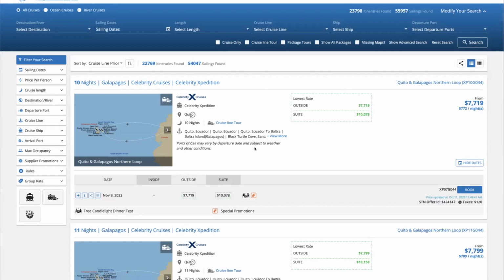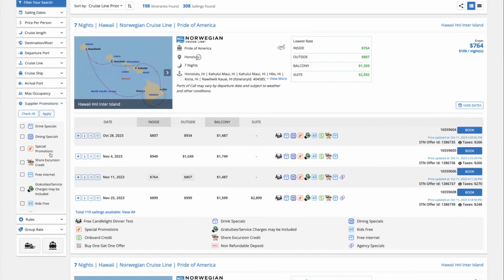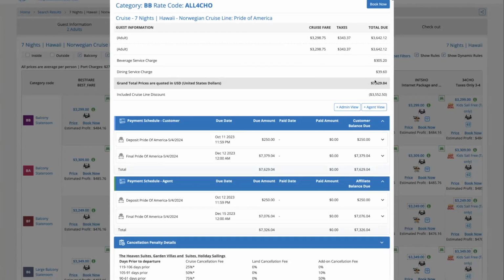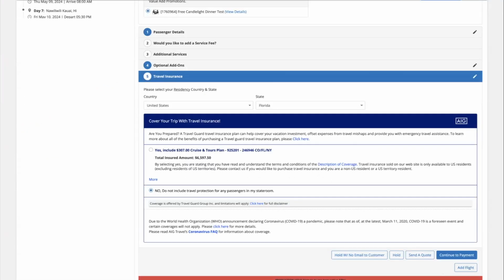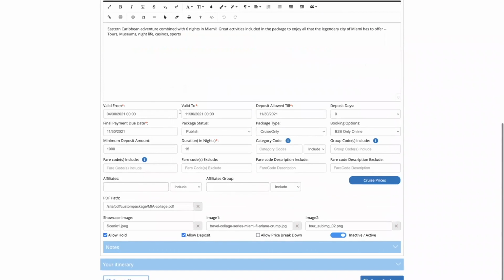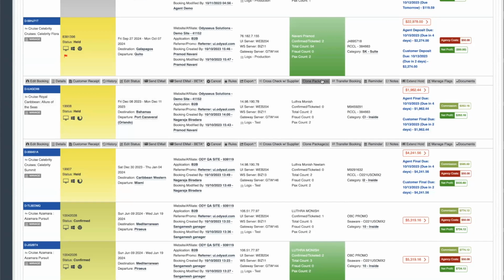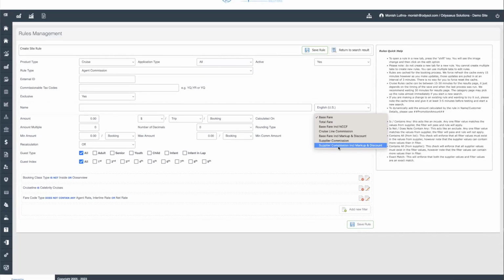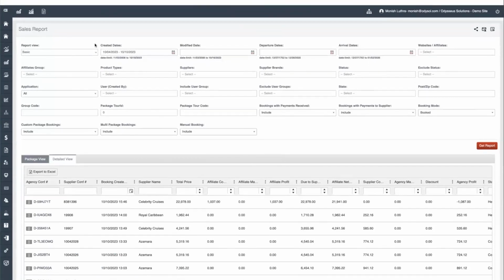Odysseus General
An overview of the Odysseus Booking Engine